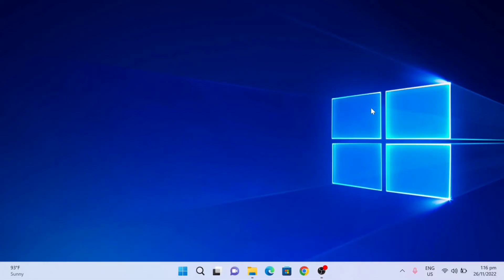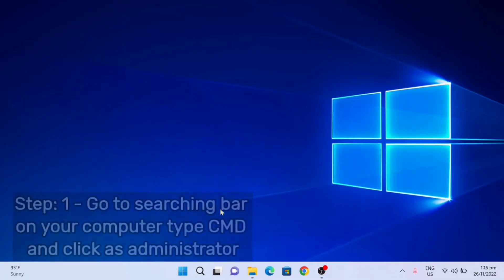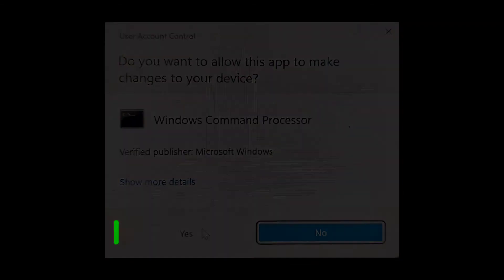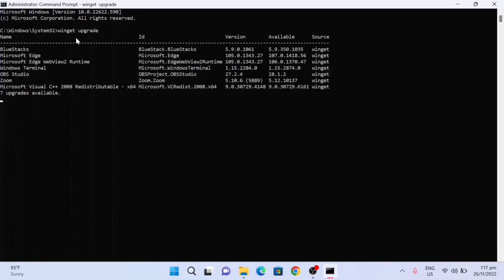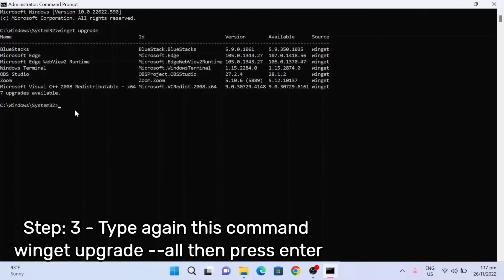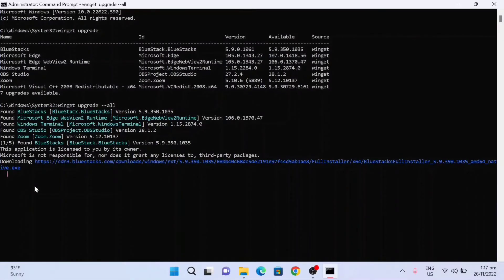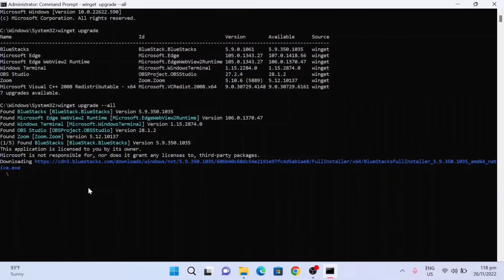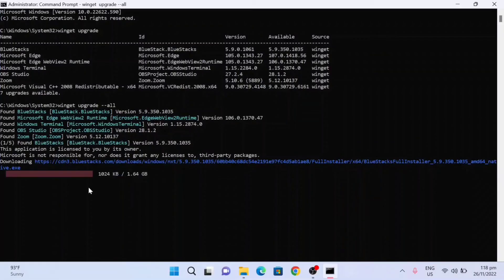How To Update All Applications At One Time in Windows PC | Winget Upgrade 2022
How To Update All Application At One Time in Windows PC
In this step by step tutorial, learn how to update all applications in your windows PC at one time using winget upgrade. After these upgrade, you are required to restart your computer for proper configurations.

Steps to follow:
1. Type CMD and click command prompt as run as administrator.
2. User account control click Yes.
3. In command prompt type winget upgrade then press enter.
4. Another command type again winget upgrade --all and press enter. And start upgrade all applications at one time.